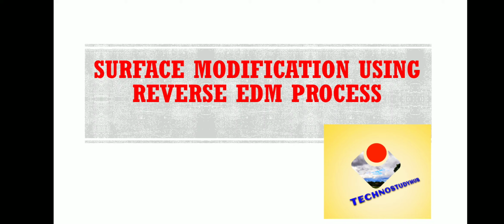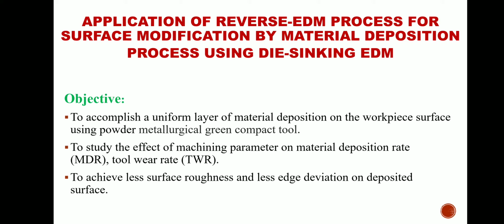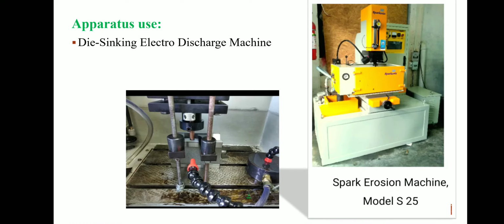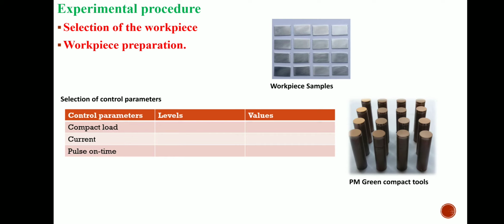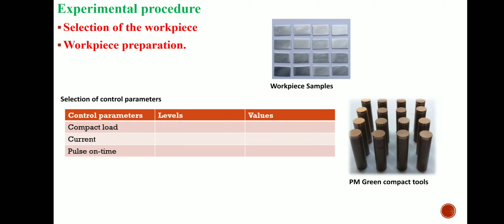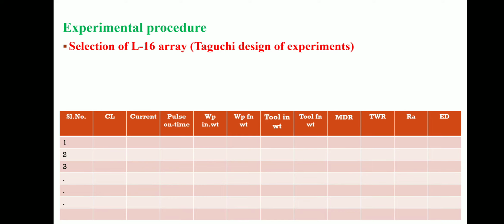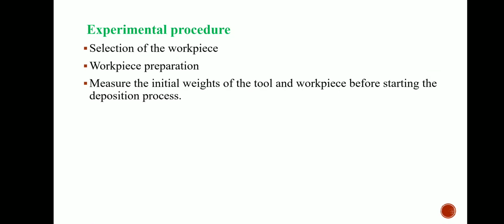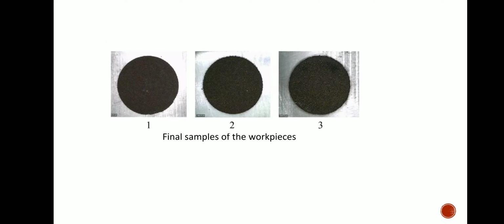Application of Reverse-EDM process for surface modification using Die-sinking EDM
In this video you will be able to understand the process of surface modification using PM green compact tool in Electro Discharge Machining process in reverse polarity condition.